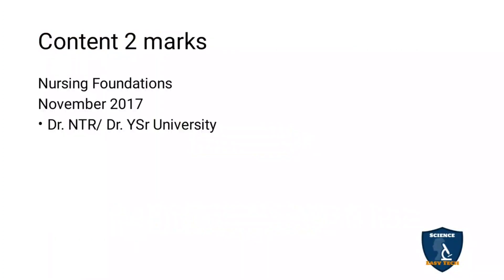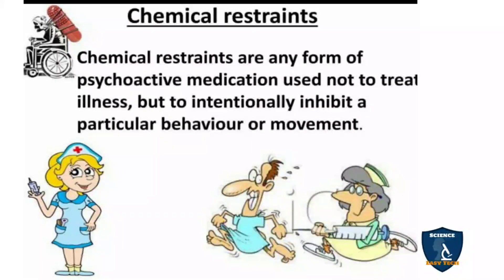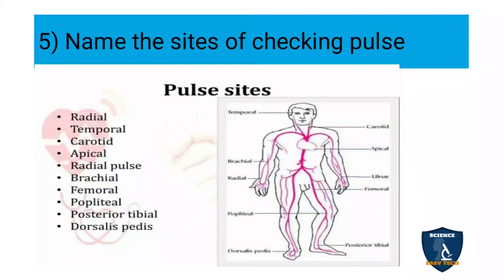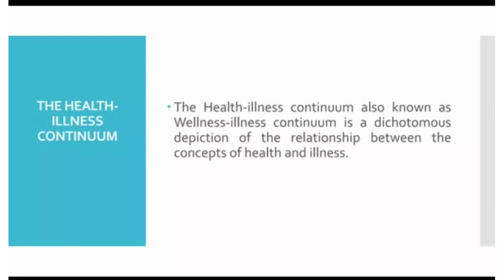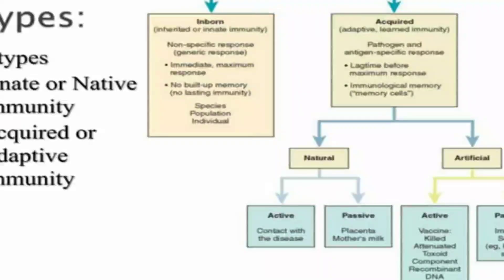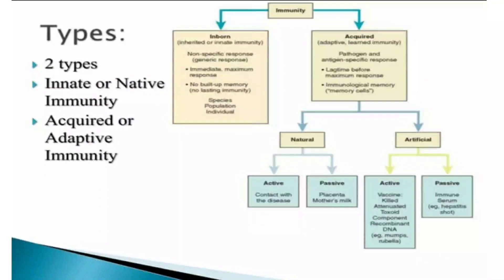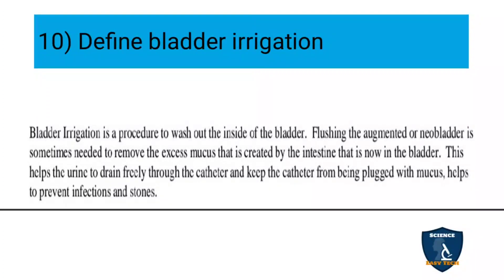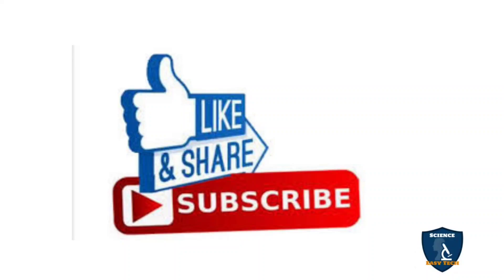Nursing Foundations|2 mark answer key|Part A|Nov 2018|Dr NTR|Dr YSR University|Bsc nursing 1st yr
Nursing foundations question papers for bsc nursing students
Nursing foundations question papers for Paramedical Students
Nursing foundations question papers for Post basic bsc nursing students
previous year question papers for Nursing foundations for Bsc Nursing first year students